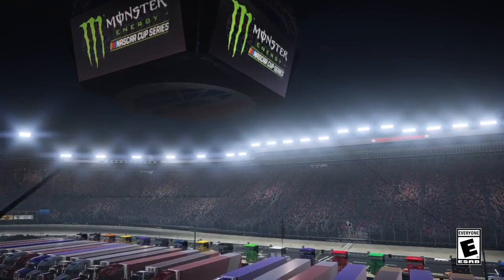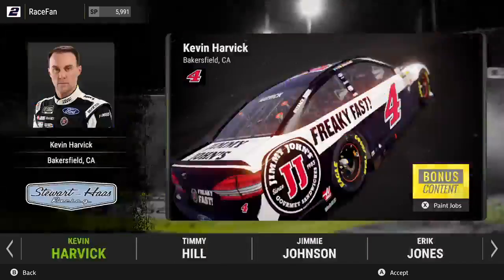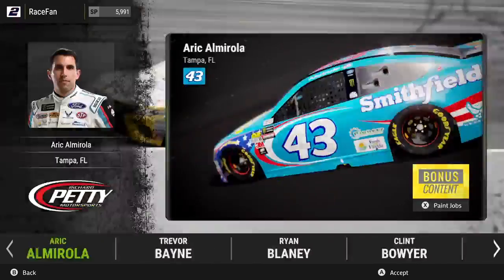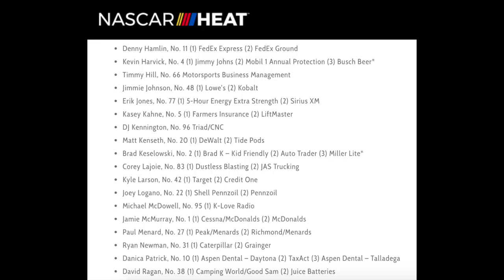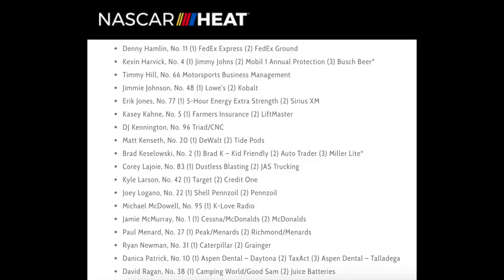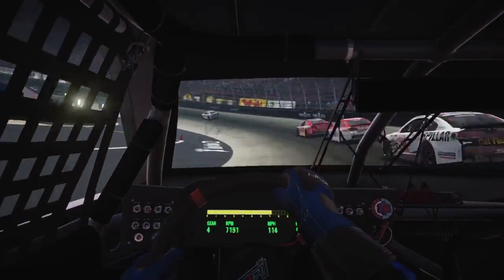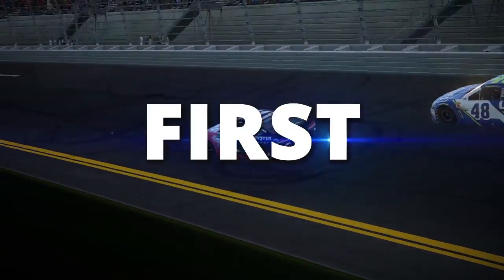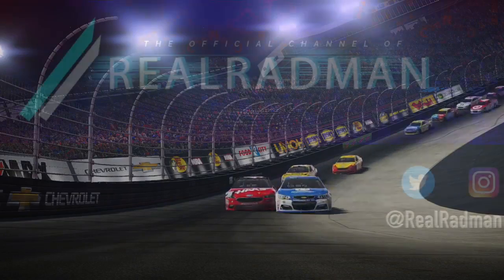NASCAR Heat 2 - Confirmed Cup Drivers, Bristol Trailer!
NASCAR Heat 2 Arrives September 12, 2017 on PC, Xbox One, and PS4 for $49.99

Intro: Seven Nation Army (Glitch remix)
Outro: Macklemore Ft. Ed Sheeran - Same Love (De Hofnar Bootleg